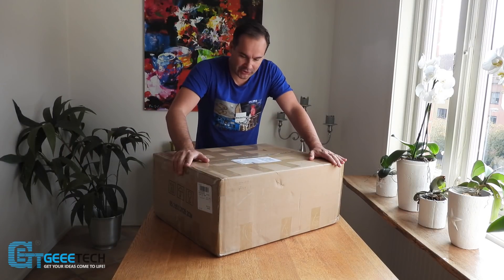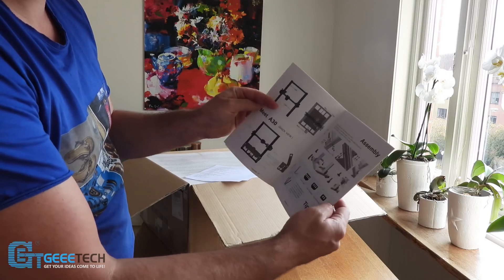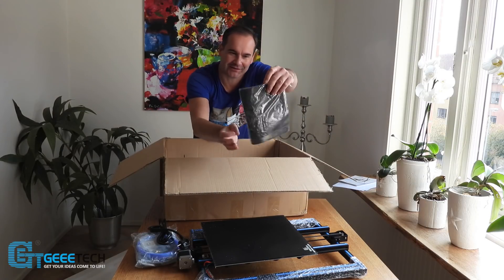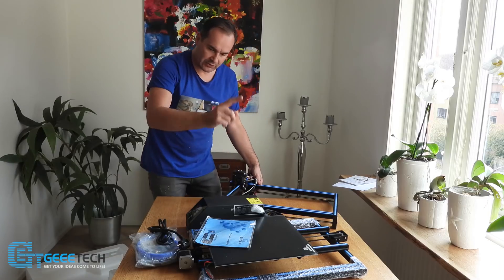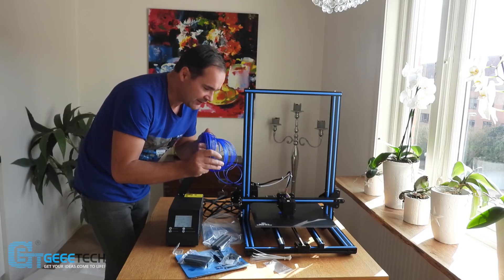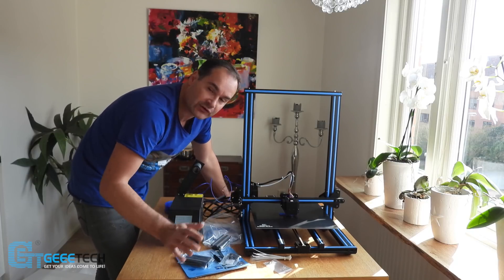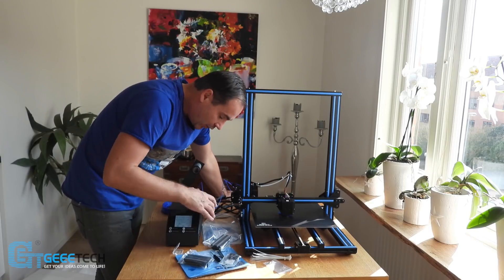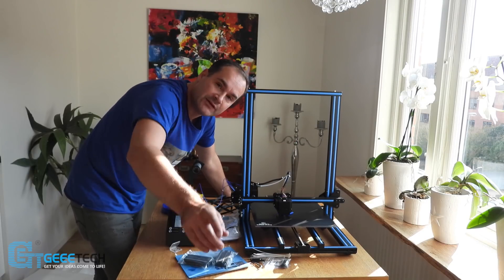GeeeTech A30 3D Printer 📦 Unboxing and Review !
*This is Geeetech’s A30 - Updated version*
– Easy to assemble and large build volume
– Detects when you’re running out of filament
– Can resume a print after a power outage
– Has a touch screen display